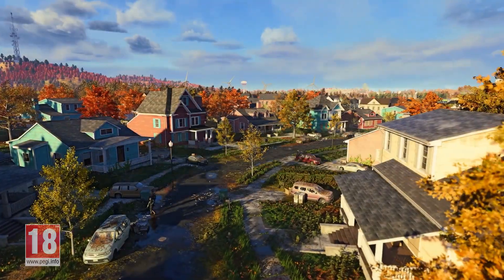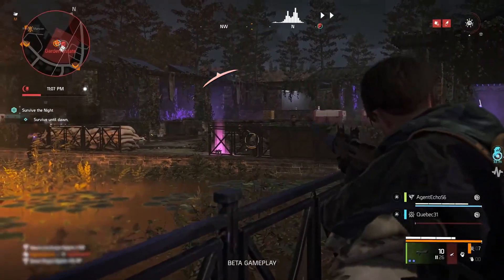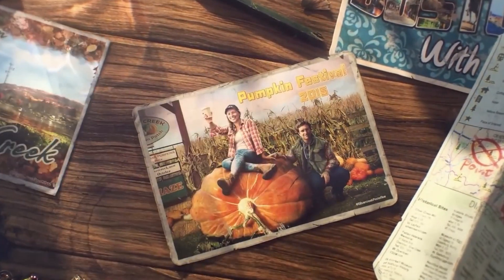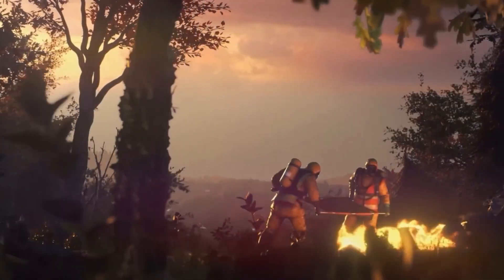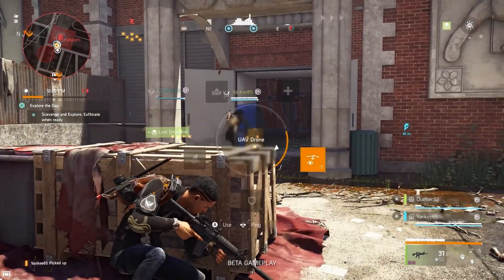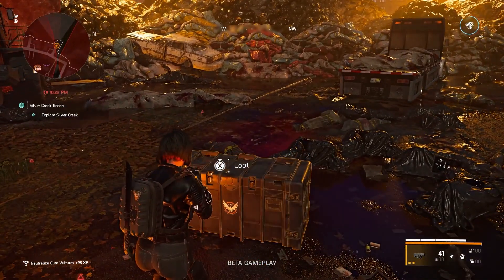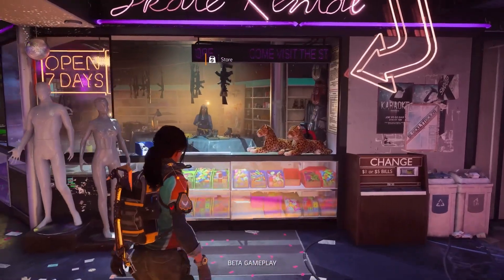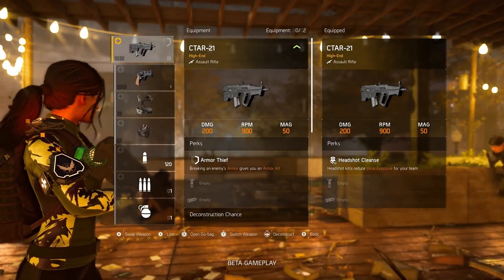The Division Heartland | Developer Deep Dive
Melden Sie sich für die Chance an, an der kommenden PC-Closed-Beta von Tom Clancy’s The Division® Heartland auf thedivisionheartland.com teilzunehmen!

Besprechen Sie mit den Mitgliedern des Red Storm-Teams frühzeitig Details zu Gameplay, Klassen, Spielstilen und anderen Spielmechaniken und erhalten Sie einen Überblick darüber, was Spieler in den kommenden Testphasen von The Division® Heartland erwarten können.

Weitere Neuigkeiten folgen im Sommer.

...da das gesamte Projekt Axeman "Let's Get Play" TV derzeit nicht über große Sponsoren verfügt, wird alles privat finanziert, wenn ihr uns also mit einem kleinen Betrag helfen wollt, könnt ihr das hier tun. Das gespendetes Geld wird ausschließlich zur Erneuerung und Instandhaltung der Hard- & Software verwendet! Alle SPENDEN sind FREIWILLIG!!!

     ⚠️ Teamspeak ► derzeit nicht ⚠️